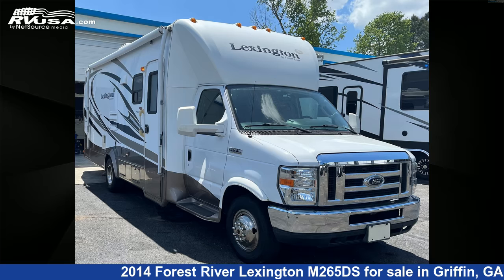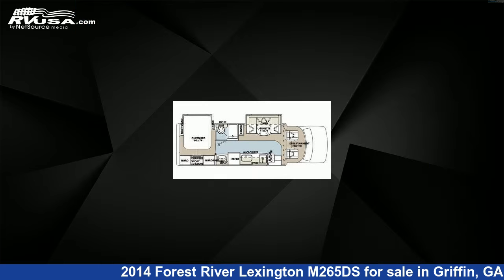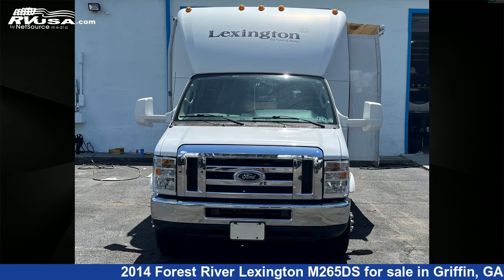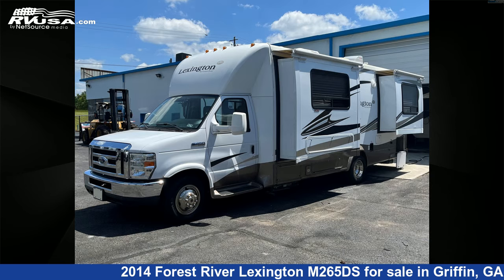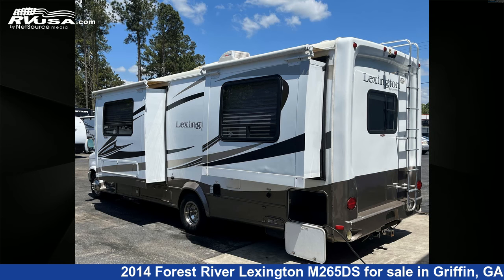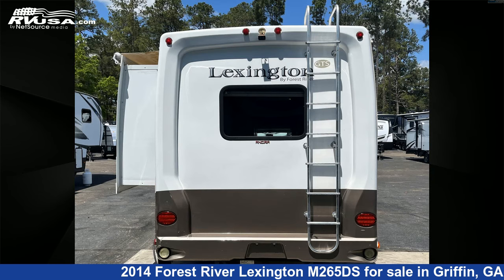Beautiful 2014 Forest River Lexington Class C RV For Sale in Griffin, GA | RVUSA.com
This 2014 Forest River Lexington M265DS is a Class C RV. It is located in Griffin, GA 30223 and is offered for sale by Travelcamp of Atlanta. This Used Forest River Is 28' 0" in length and features 2 slideouts, sleeps 4..

Travelcamp of Atlanta is a dealer for brands like: Cruiser RV, Gulf Stream, Heartland, Keystone, Riverside RV, Shasta, Sunset Park RV and offers the following rv services: Parts/Accessories, Service. They stock rv types such as: Fifth Wheel, Travel Trailer. For more information and pricing on this unit, To see all units available for sale by Travelcamp of Atlanta,